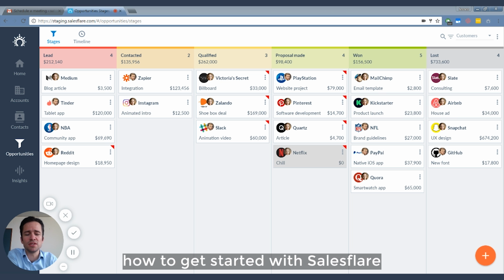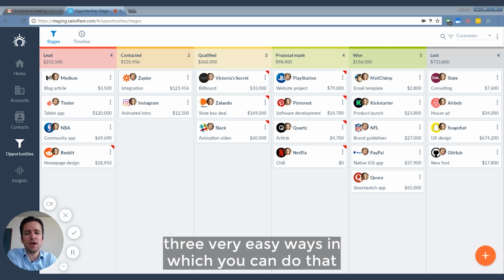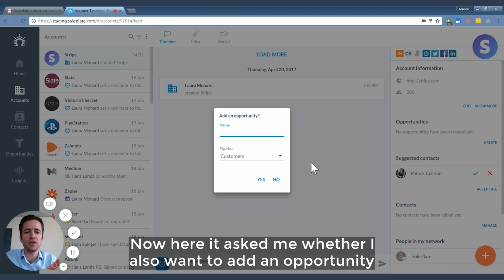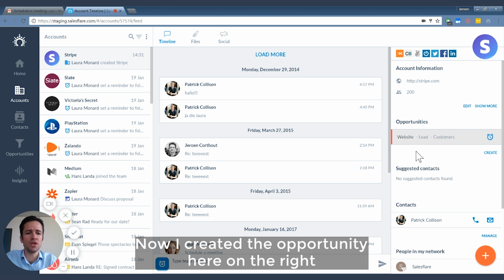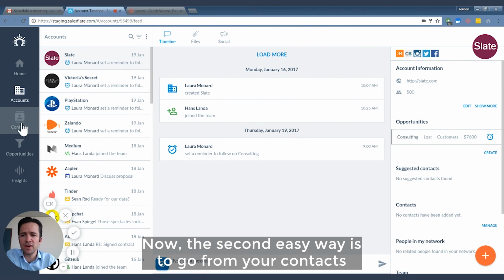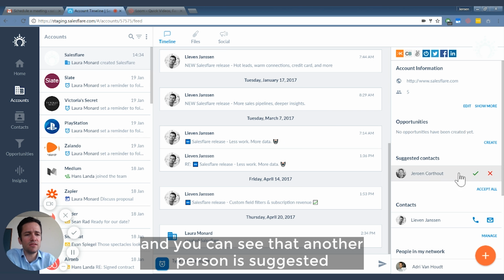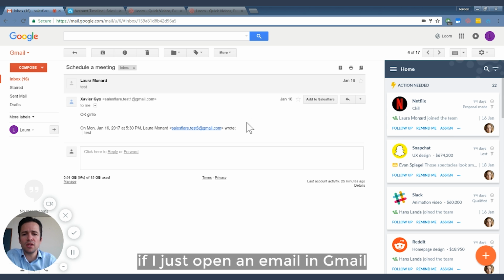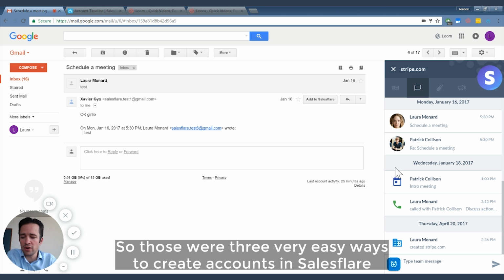How to get started using Salesflare - Create accounts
Our Co-Founder Jeroen demos you three very easy ways to
create accounts and to start tracking your customers automatically.

0:31 - Create accounts using the magic plus button
2:05 - Create accounts from contacts
2:58 - Create accounts from emails